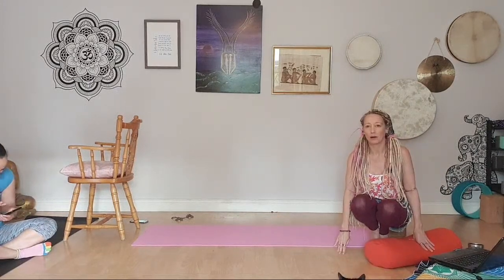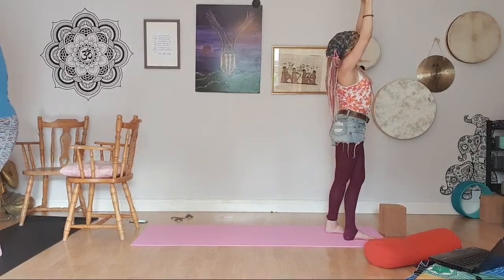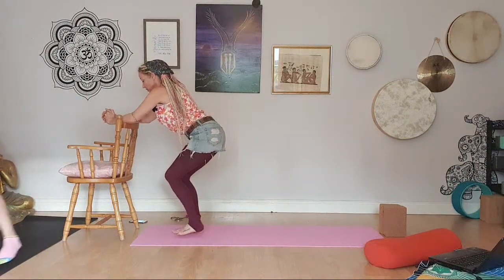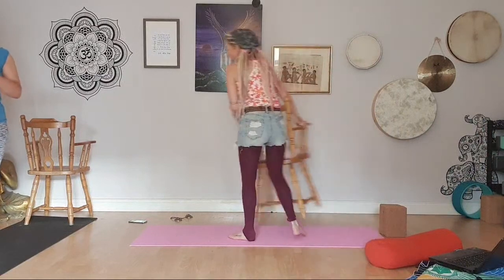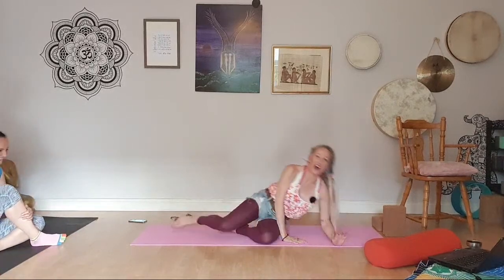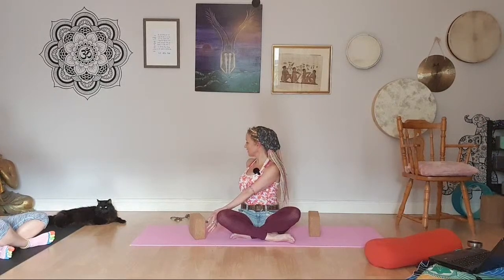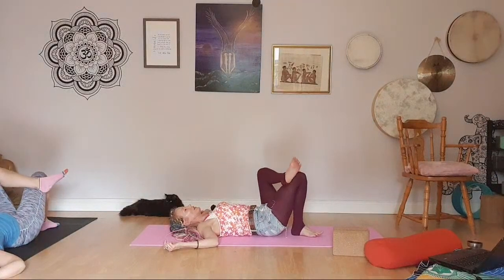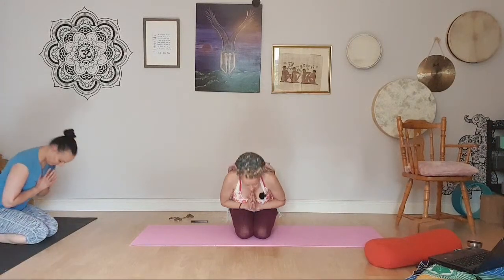Live Yoga Booty Barre with a furball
Join me tonight 7.30pm  for this 40 minute fun class. Yoga Warm up and cool down..some booty focused barre and floor work in between.  All you need is a high backed(steady chair), a yoga mat and two yoga blocks(optional)